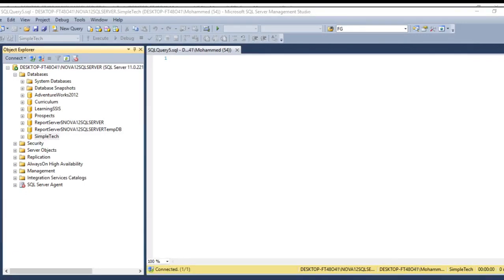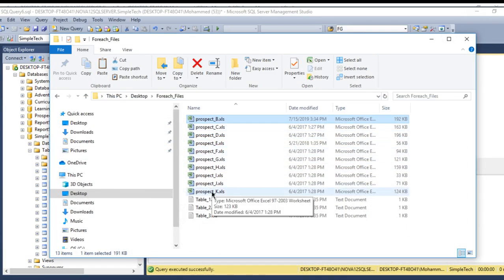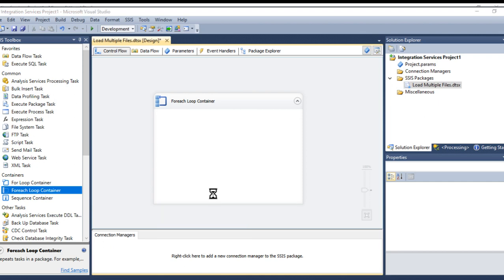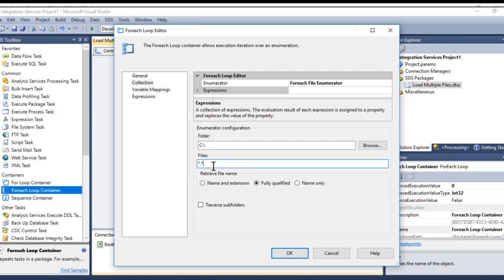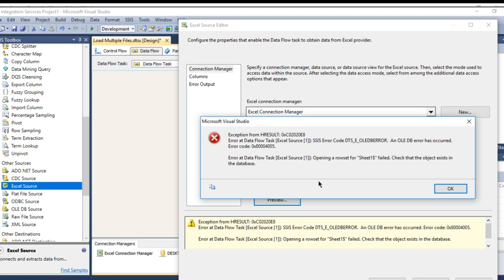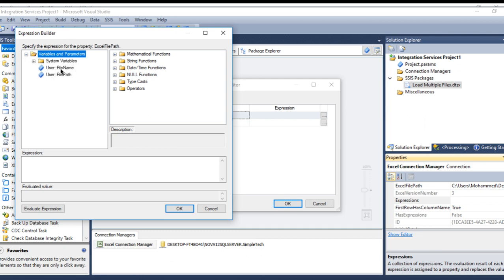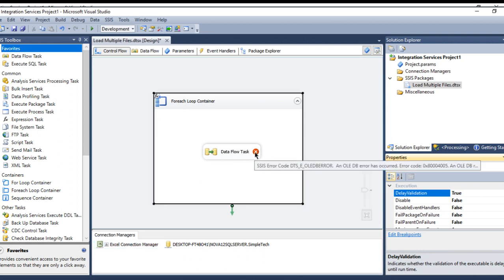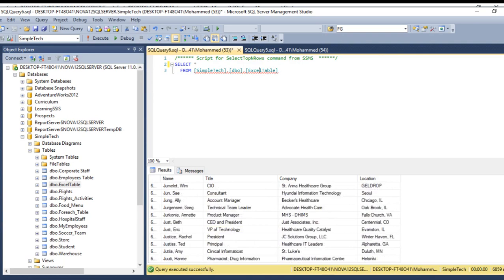SSIS Tutorials - 2.Load Multiple Excel Files in SSIS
In this tutorial we will learn how to load multiple excel files using foreach loop container.